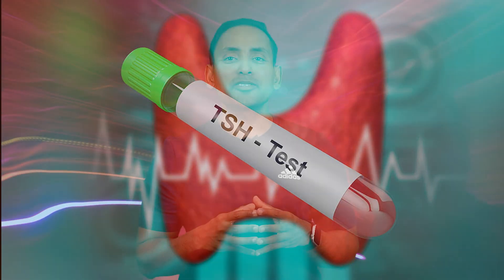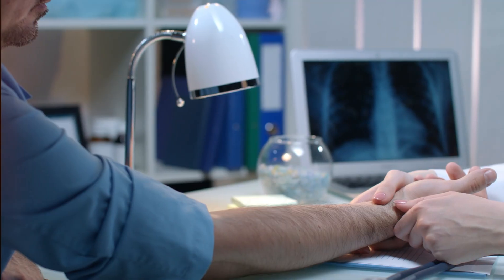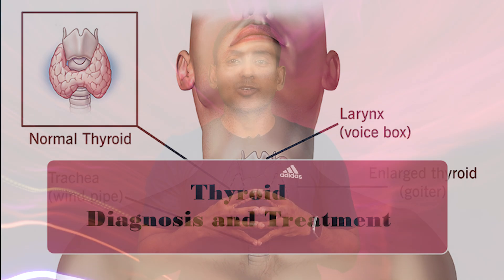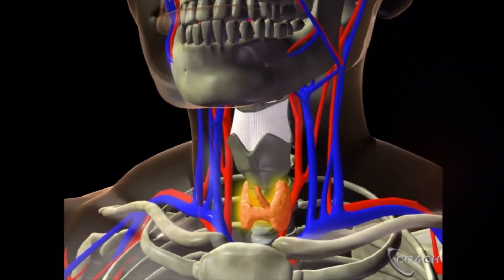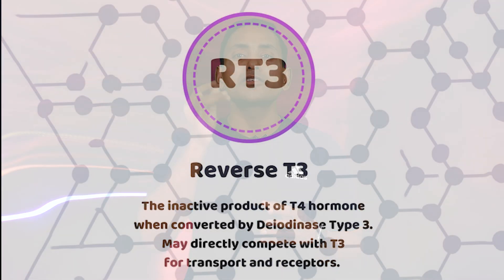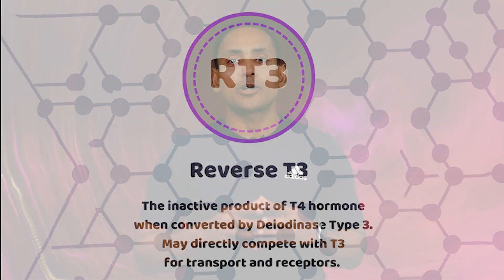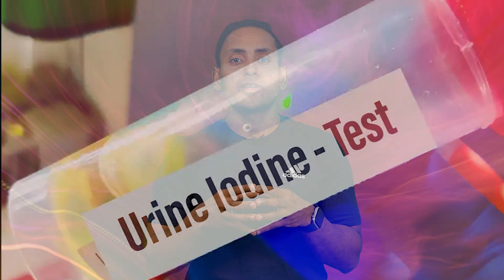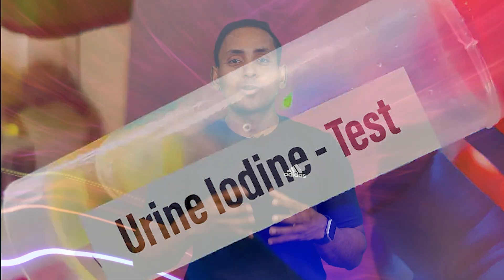के TSH हाइपोथायरायडिज्मको लागि मात्र निश्चित निदान परीक्षण हो? | My TSH is normal | hypothyroidism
Having Hypothyroidism (Low Thyroid) is not fun. The only thing worse is having undiagnosed low thyroid. This video will tell you all the Low Thyroid Testing you will need for proper diagnosis. Without these tests, you  will be blind to the truth of your thyroid condition.

Dr. Kurt may at any time and at its sole discretion change or replace the information available on this channel.
To the extent permitted by mandatory law, Dr.kurt ( Diljan Mansoor ) shall not be liable for any direct, incidental, consequential, indirect or punitive damages arising out of access to or use of any content available on this channel, including viruses, regardless of the accuracy or completeness of any such content.
1. Fdh clinic ( 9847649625 / 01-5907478 )
 ￼ / fdhclinic
3.  ￼ / drdiljan